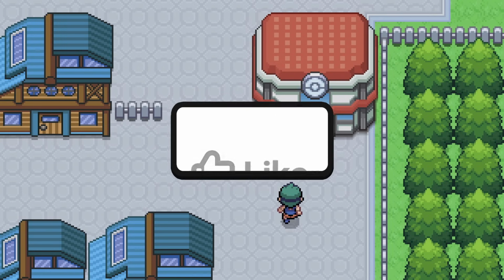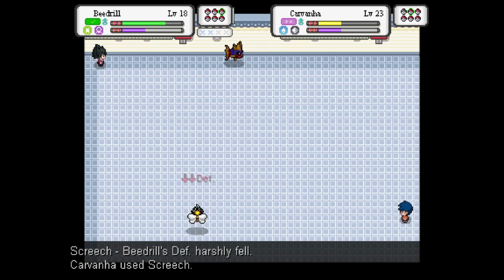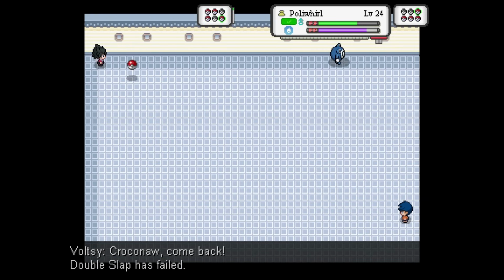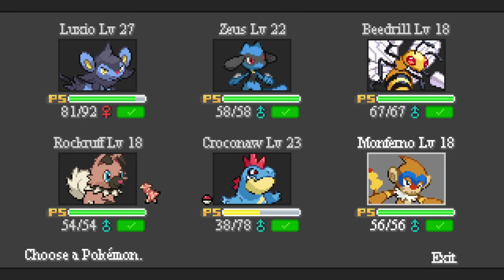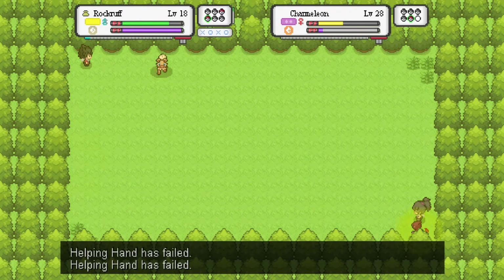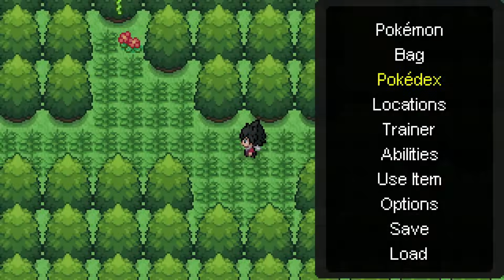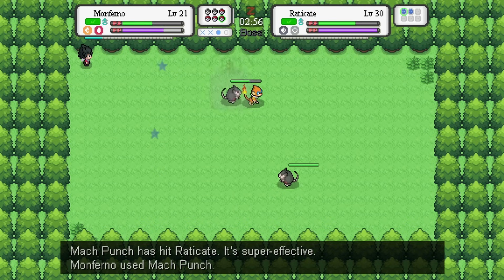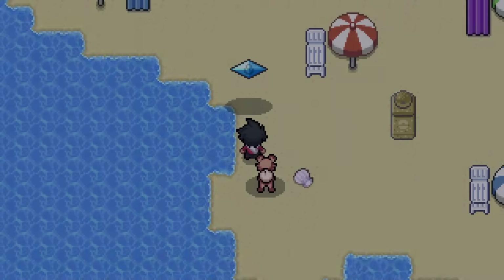Pokemon Reloaded Part 6 THIS IS THE HARDEST POKEMON GAME Fan Game Gameplay Walkthrough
Pokemon Reloaded is a new essentially completed fan game for 2024 with a unique Battle system that is a lot of fun!
To download this new pokemon fan game check the pinned comment in part 1